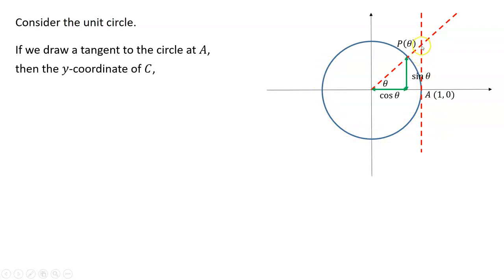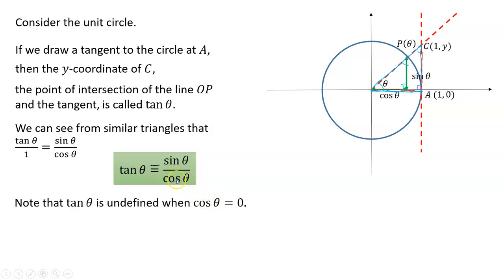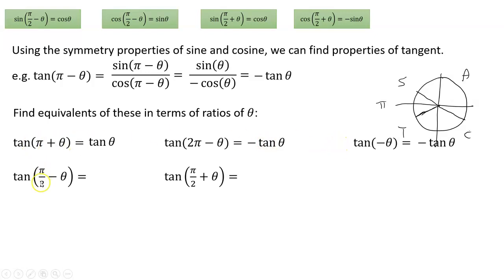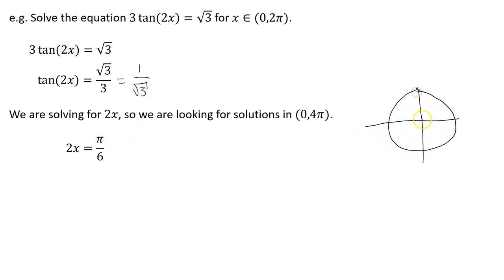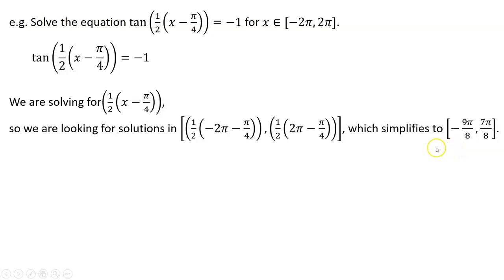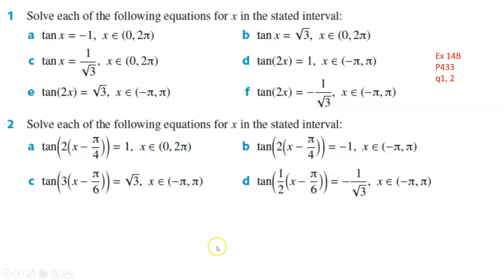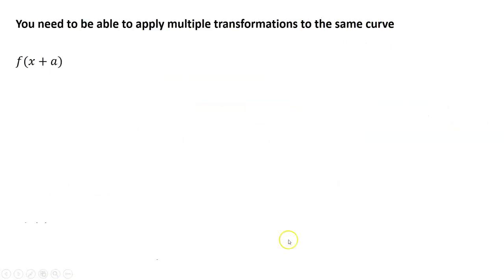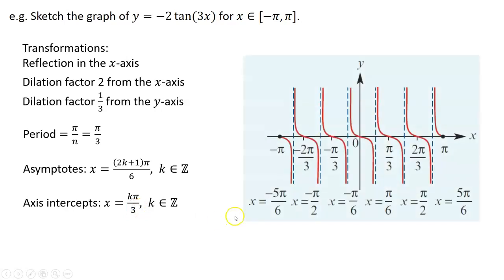11SM 14B The tangent function Drayton